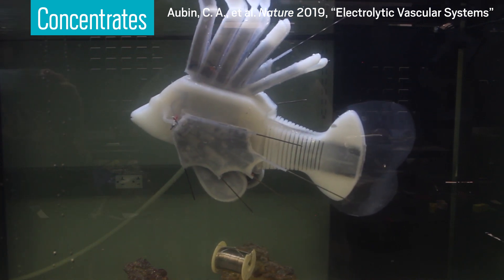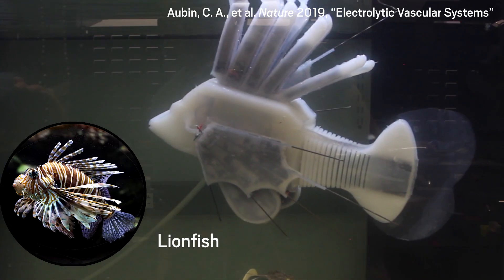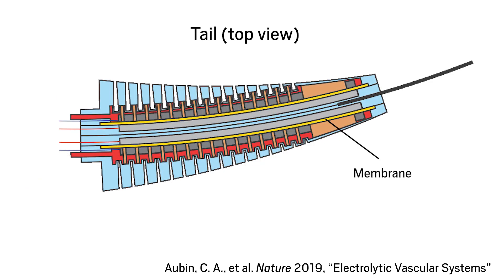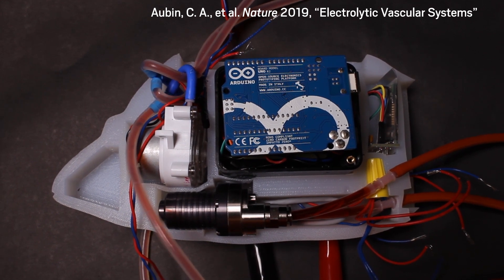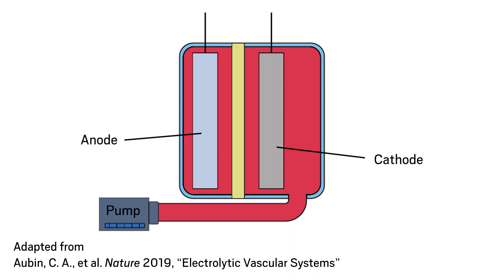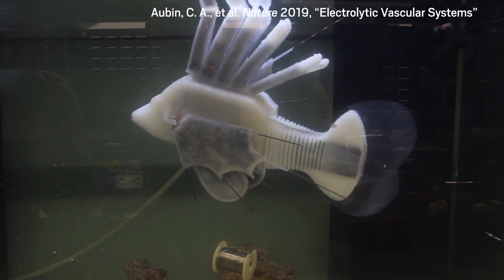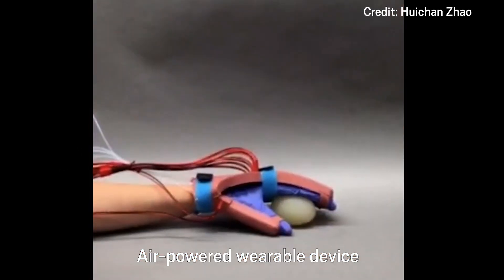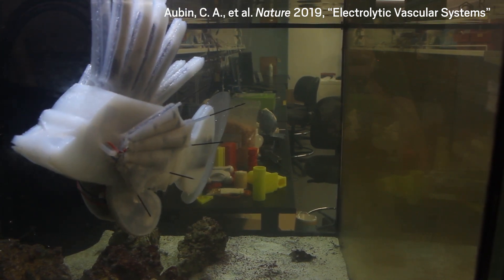Electrochemistry helps this fish bot shimmy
Researchers at Cornell University and the University of Pennsylvania powered a swimming robot fish with a hydraulic system that doubles as an energy storage system. ↓↓More info and references below↓↓

Machines operated by hydraulic systems typically require an electrical connection or a battery pack to provide power for their pumps, increasing the devices’ weight and limiting their design flexibility. Now, researchers have made a hydraulic system that doubles as an energy storage system. They demonstrated the concept with a small soft robot modeled after a lionfish. The robot moves forward by swishing its tail from side to side—motion provided by hydraulics—and the hydraulic fluid serves as the electrolyte of a flow battery. The team envisions the technology being used to power wearable devices of the future.

Gas tank footage by Sounds of Changes